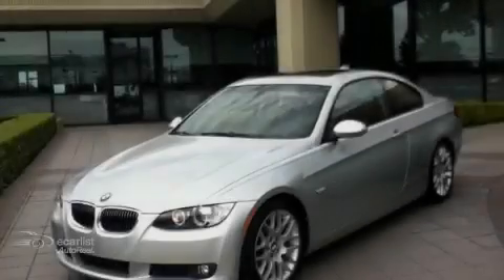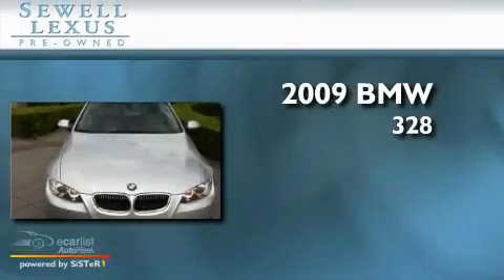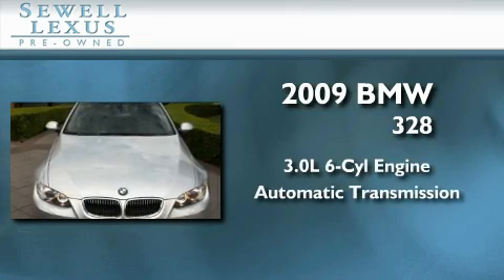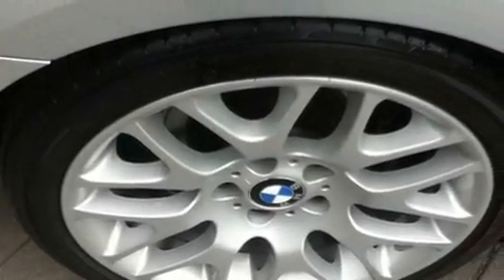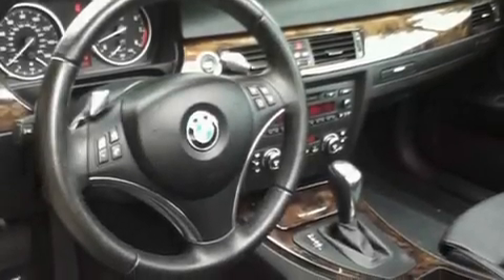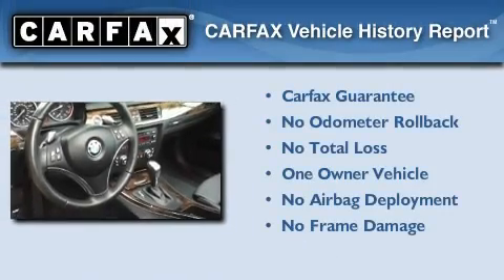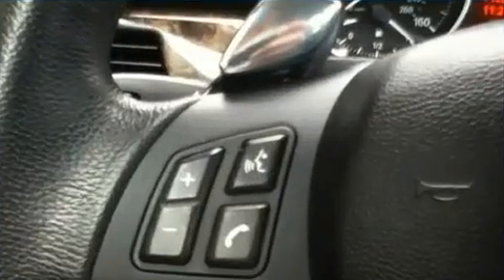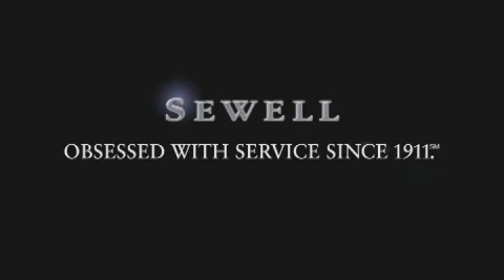2009 BMW 328i Dallas TX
Year : 2009

 Make : BMW

 Model : 328i

 Engine : 3.0L DOHC 24-valve I6 engine

 Trans . : Automatic

 Exterior : Silver

 Miles : 35,143

 Interior : Black

 6211 Lemmon Ave

 Mission

 Values

 2009 BMW 328i Dallas TX